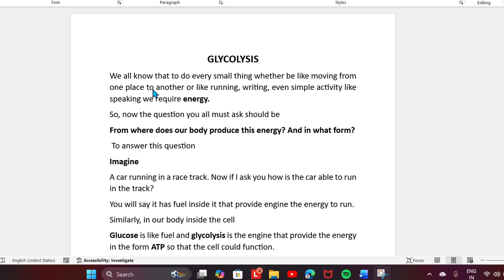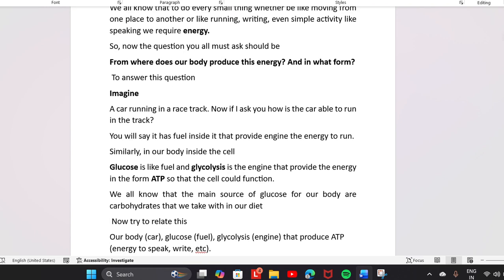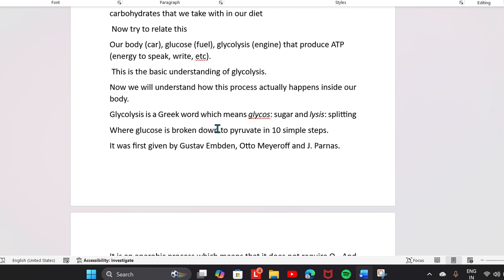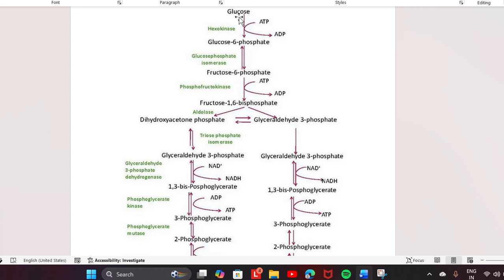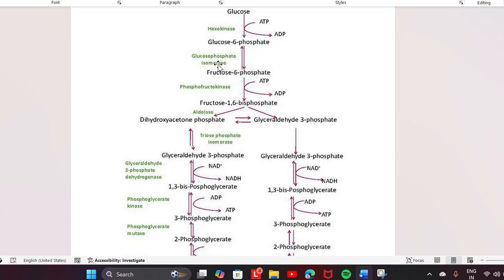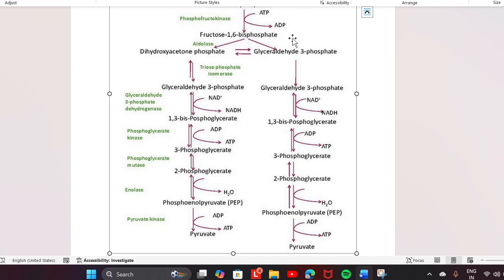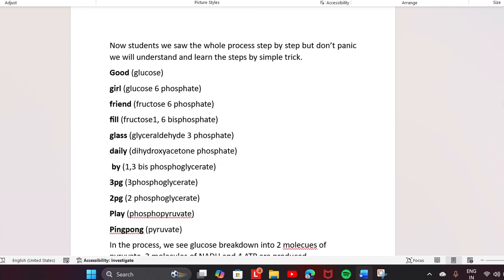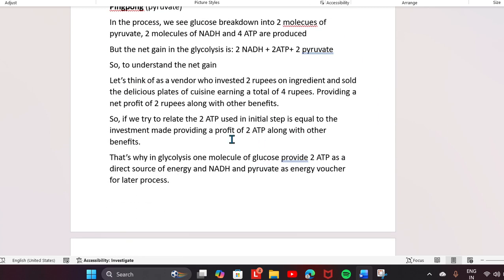gylcolysis simple explaining#learning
hey this is Rashmi trying to make science simple for you.